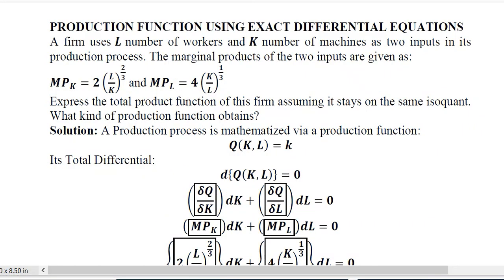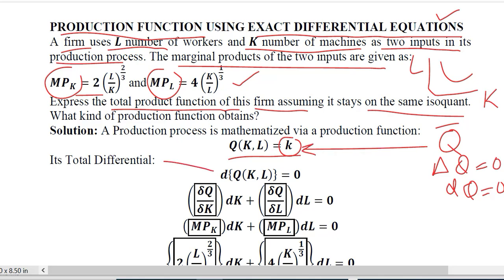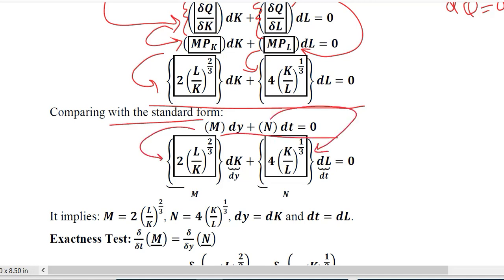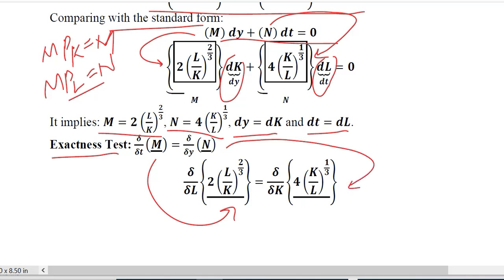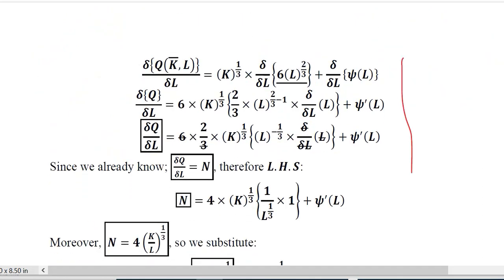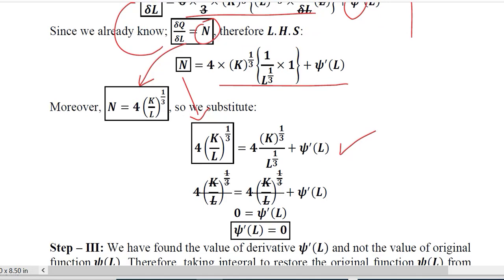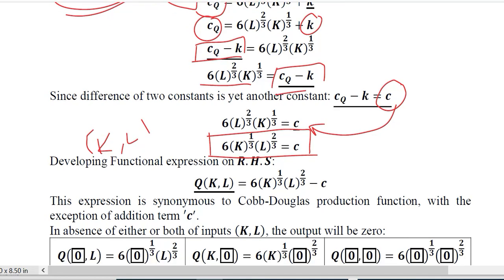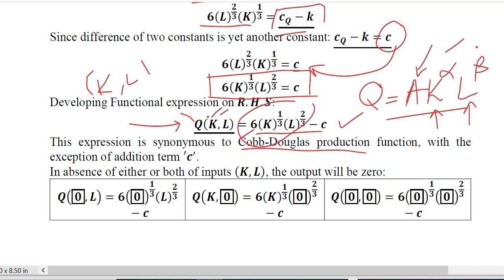Production Function using Exact Differential Equations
Hi,
This video Exact Differential Equations to develop Production Function when Marginal Products are known.

Regards,
DBM,